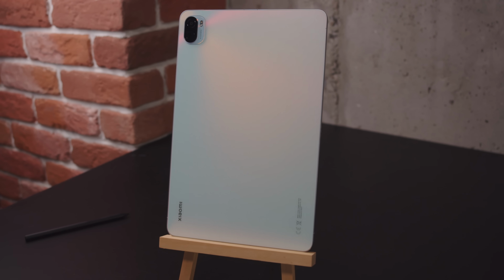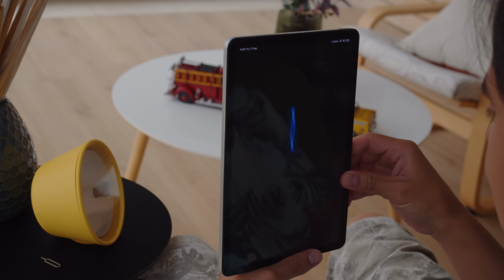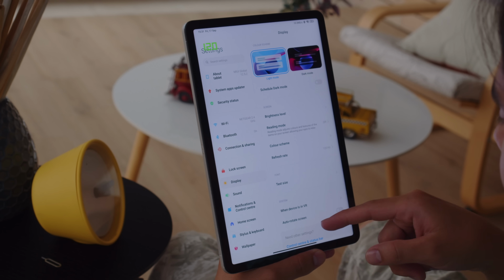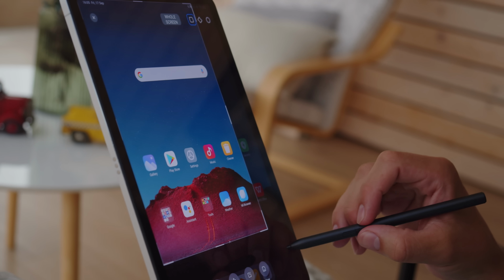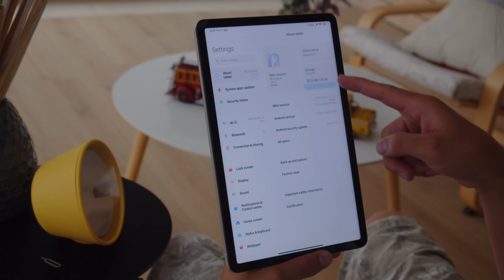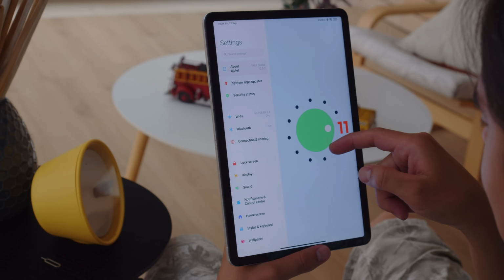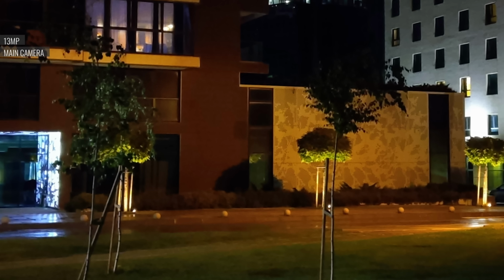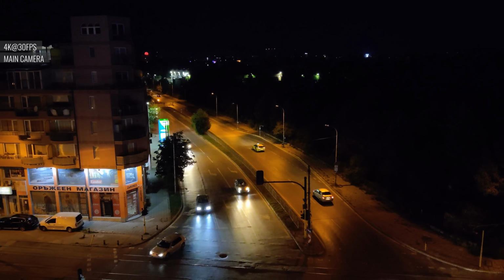Xiaomi Pad 5 review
The Xiaomi Pad 5 has a lot to offer - a Dolby Vision display, loud Dolby Atmos speakers, powerful Snapdragon 860 chip, capable cameras on both ends, and good Smart Pen. All of these niceties are packed within a thin and lightweight body and are sold at a starting price of €349. Check out our video review to learn ALL YOU NEED TO KNOW about the pad's top features, build and screen quality, battery life, performance, and camera image quality.

▶ Track Info: ES_Pink And Blue - oomiee

Timestamps|Chapters:
0:00 Intro
0:22 Design and build
1:38 11’’ IPS LCD, 1600p, 16:10 aspect ratio
2:50 Stylus operation (Xiaomi’s Smart Pen), sold separately / pre-orders get it bundled
3:47 Speaker and sound quality test
4:16 Qualcomm Snapdragon 860 chipset
5:00 8720mAh battery and 33W fast charging
5:34 Android 11, MIUI 12.5
6:20 Camera specs
6:25 Daylight photos
6:41 Lowlight photos
7:17 Selfies
7:27 Video quality
7:50 Conclusion